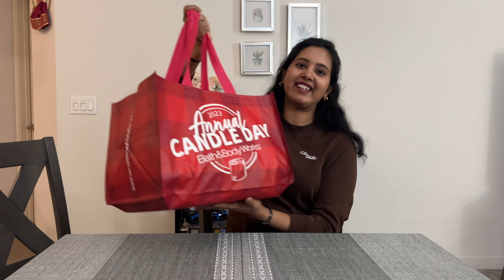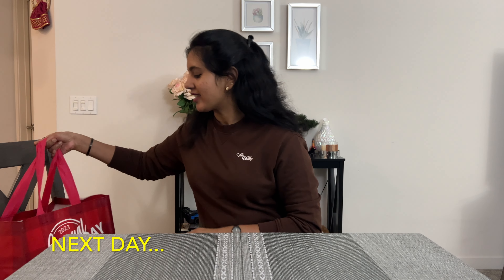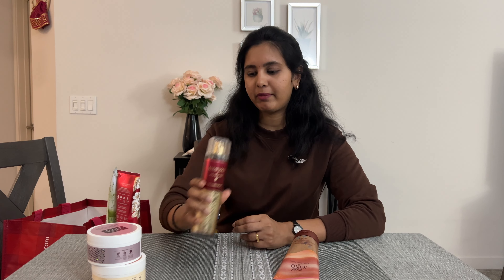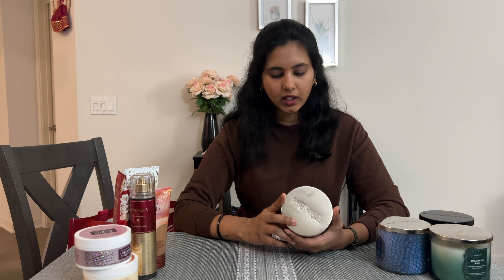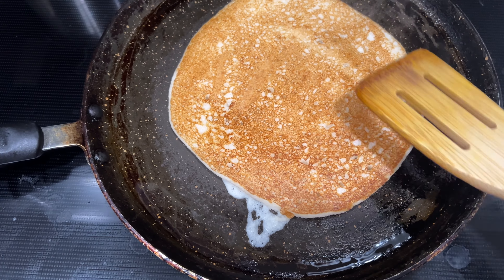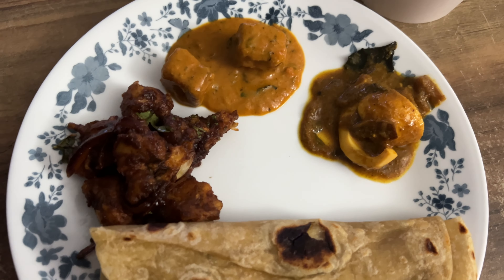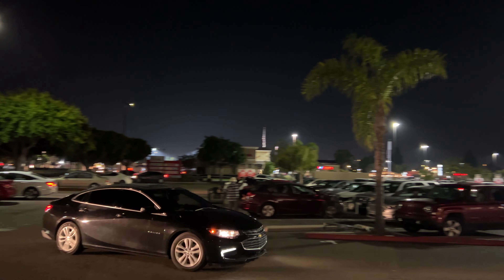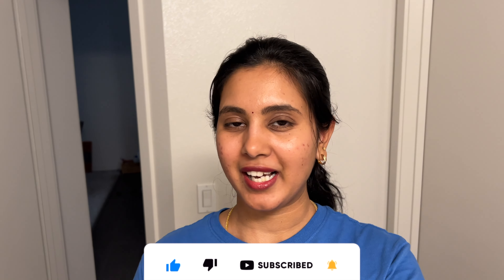ఈ Weekend ఏమి చేసాము | Bath and Body Works, Movie, Cookies | Telugu Vlogs USA | Siri Journal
Hey Guys,

Today's video is a weekend Vlog. I have Vloged my entire day and all the things that I have done.

I love doing videos on Crafts, Vlogs, Fashion, Decor, Hauls and many other types of videos. I hope my videos inspire you to do that you love.

Much Love -
Sirisha..!!